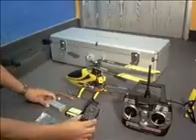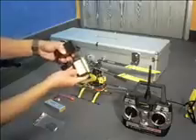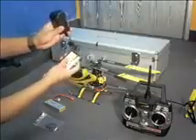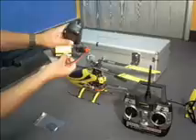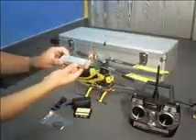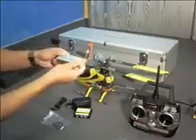Spycopter2 Instruction vid (2 of 5)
Spycopter2 video instruction 2